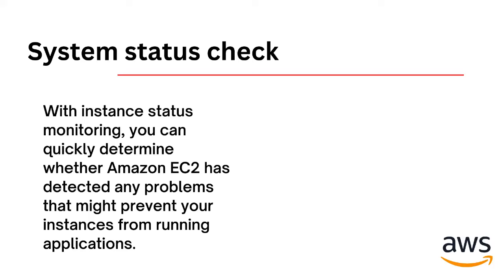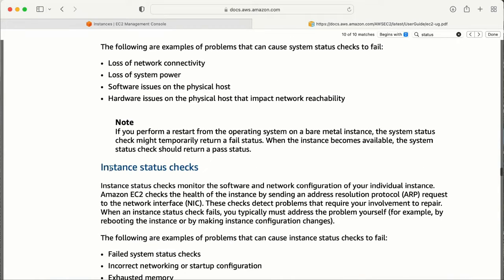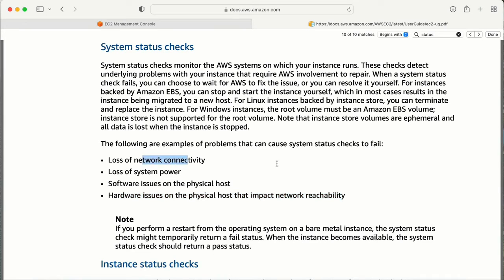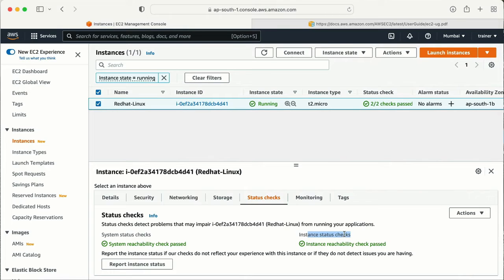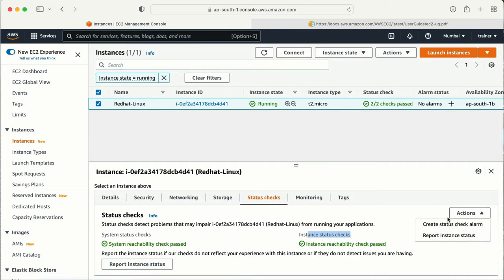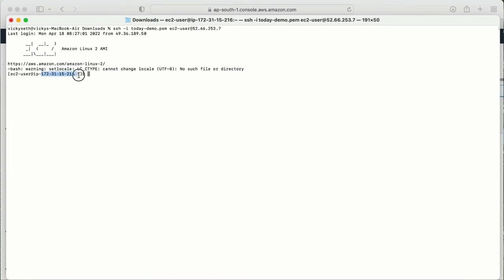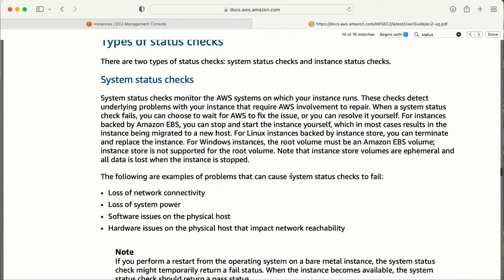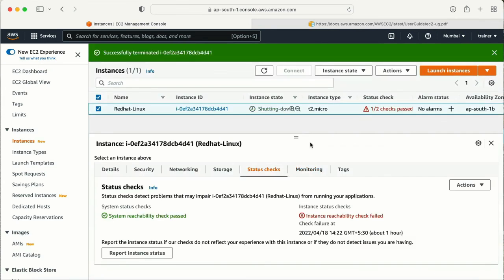AWS EC2 Instance Status Check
In this Video you will learn how to do

With instance status monitoring, you can quickly determine whether Amazon EC2 has detected any problems that might prevent your instances from running applications.
Amazon EC2 performs automated checks on every running EC2 instance to identify hardware and software issues.

Status checks are performed every minute and returning a pass or a fail status.
If all checks pass, the overall status of the instance is OK.
If one or more checks fail, the overall status is impaired.
Status checks are built into Amazon EC2,  that cannot be disabled or deleted.

Types of status checks are

System status checks - detect underlying problems with your instance that require AWS involvement to repair.

examples are :

Loss of network connectivity
Loss of system power
Software issues on the physical host
Hardware issues on the physical host that impact network reachability

Instance status checks - These checks detect problems that require your involvement to repair

examples are :

Failed system status checks
Incorrect networking or startup configuration
Exhausted memory
Corrupted file system
Incompatible kernel

You need to monitor your stuff RIGHT NOW!!
aws reinevent 2022